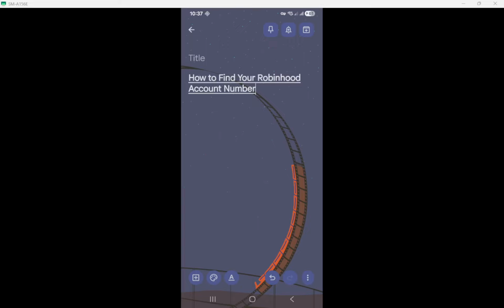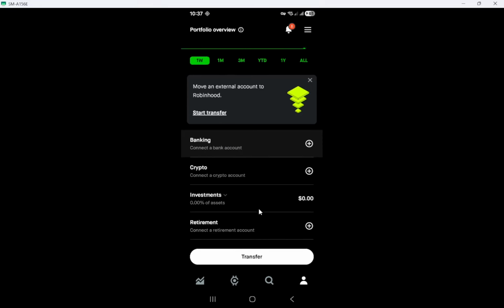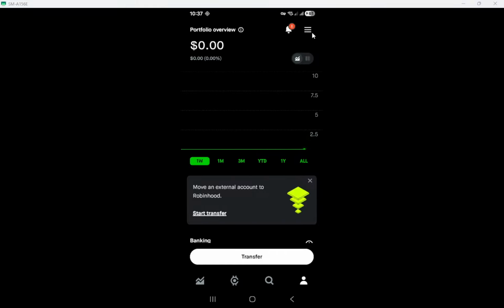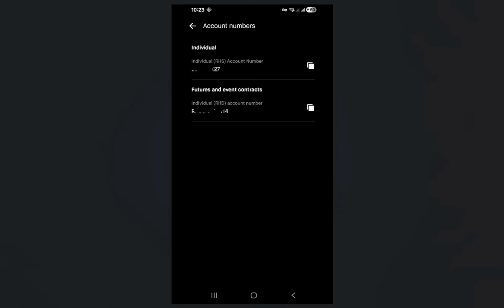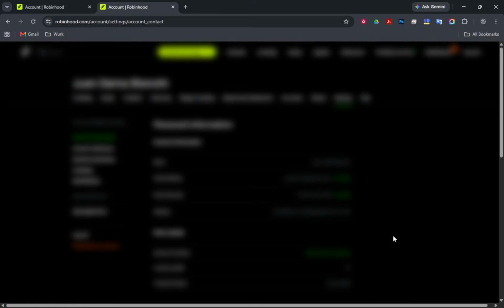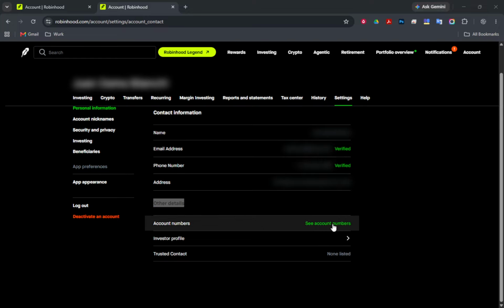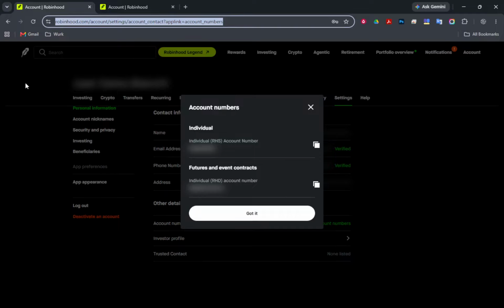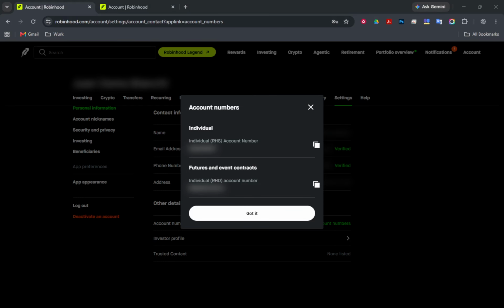How to Find Your Robinhood Account Number [2026 Full Guide]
How to Find Your Robinhood Account Number

Are you struggling to locate your Robinhood account number? You're not alone! In this video, we’ll guide you through the simple steps needed to find your account number both on the Robinhood app and the website. Whether you're accessing your profile through your phone or your computer, this easy-to-follow tutorial will ensure you have your account number at your fingertips. We’ll cover how to navigate the Profile icon, Menu options, and Account Settings to help you secure your financial transactions. Plus, we’ll explain the difference between your account number and routing number, so you can avoid any potential confusion. By the end of this video, you'll be equipped with everything you need to manage your Robinhood account with confidence and ease. Join us as we simplify the process, making it a breeze to access your important financial information.

Robinhood, account number, find account number, Robinhood app, Robinhood website, financial tips, investing, account settings, personal information, banking, secure transactions, money management, finance 101